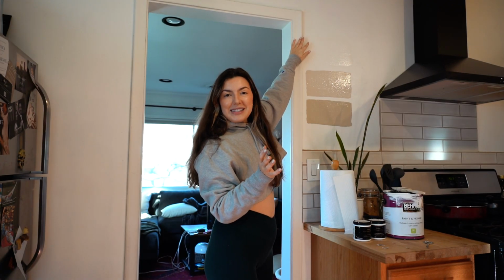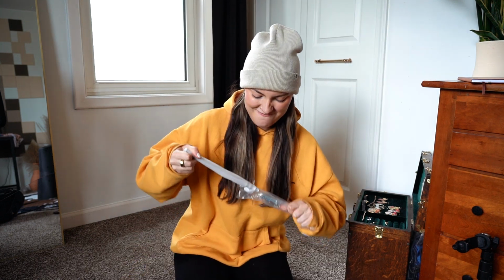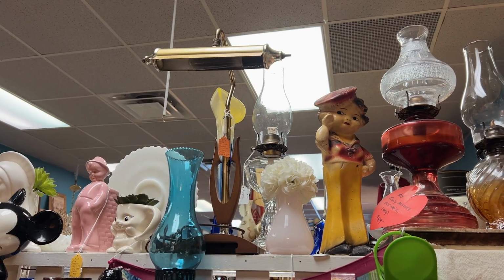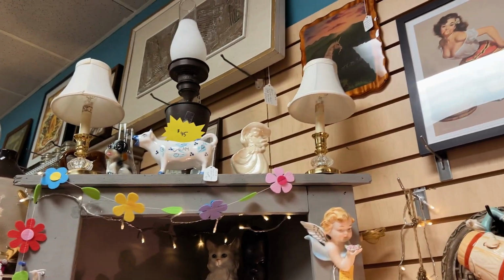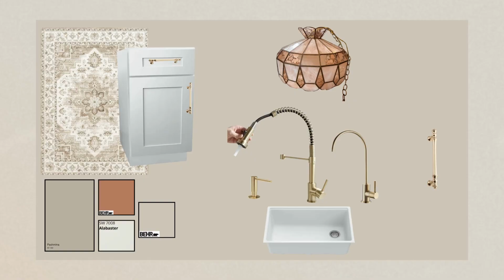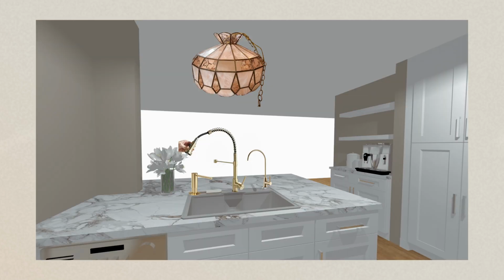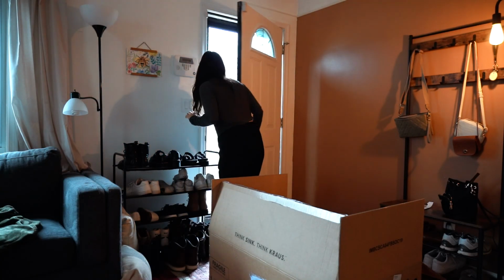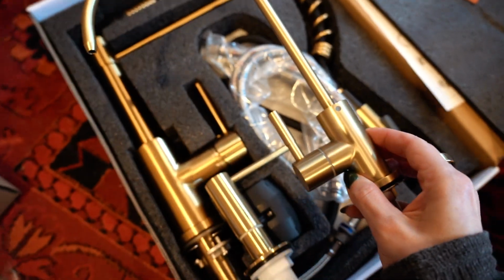BUDGET KITCHEN RENOVATION: Thrifting, Problem Solving + Purchasing!! (Part 5) | Anastasia Creative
Hello my beautiful creative humans!! Welcome back to part 5 of our Budget Kitchen Renovation!

This week was a doozy. I had an insanely busy work week, but thankfully things are getting slowly sorted out with this cabinet company. I kept finding errors in the quote (and somehow it increased SO MUCH out of nowhere??) So that's made us pump the breaks on that part of the process.

However, we still got to hit some local thrift shops and order some key items!! Thank you to all of you who have been leaving me comments with your opinions and advice, it's seriously been so insightful and is helping so much on our journey!

As always, thank you for being on this wild ride with us. You guys have been making my weeks so so so much better.

XO